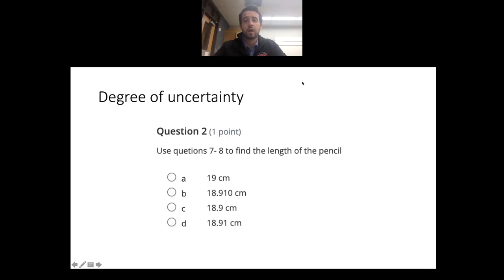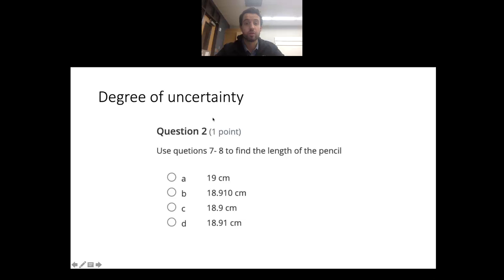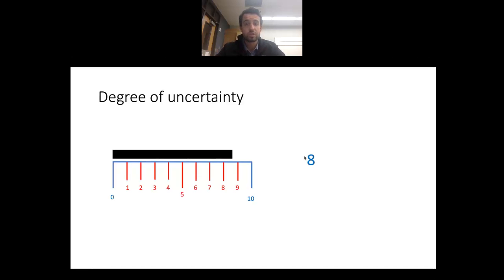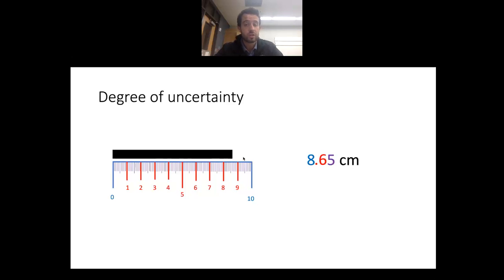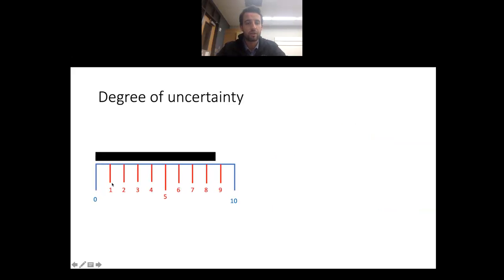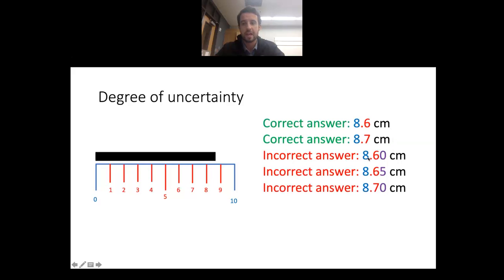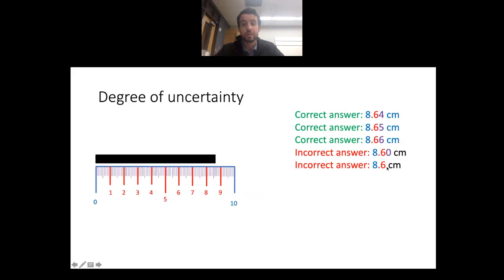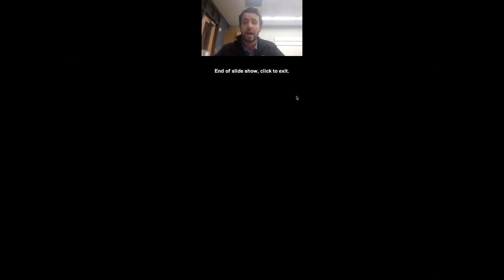Physical Science Notes 1.2 Degree Of Uncertainty